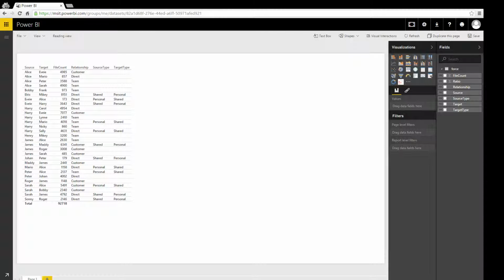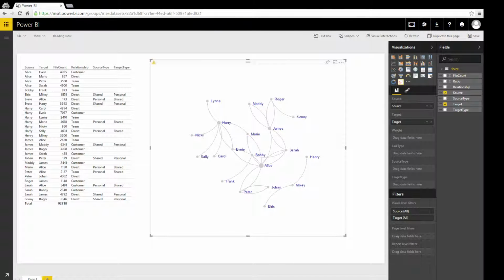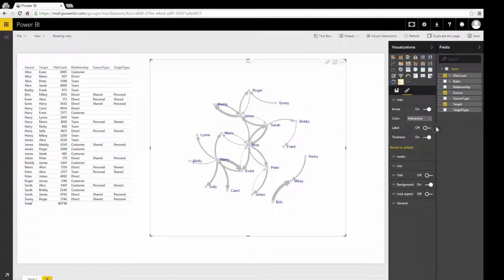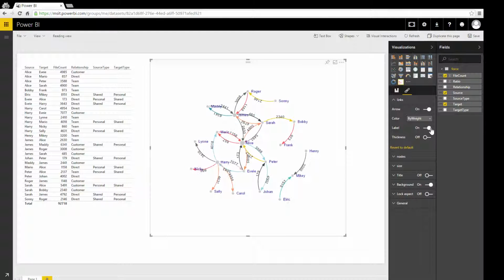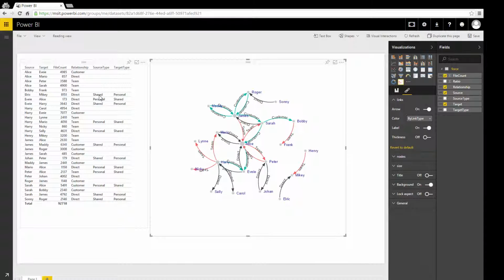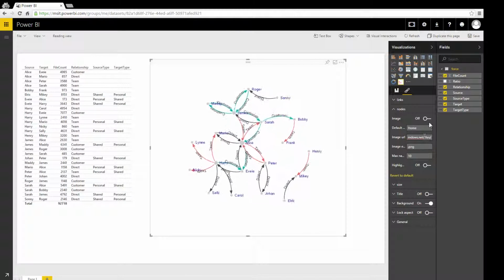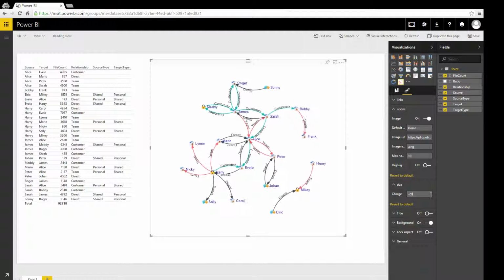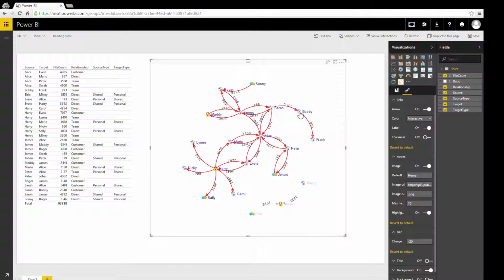PowerBIForceDirectedGraph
Introduction to Power BI custom visual - D3 Force Directed Graph. Go to Power BI custom visual gallery or GitHub to download it.